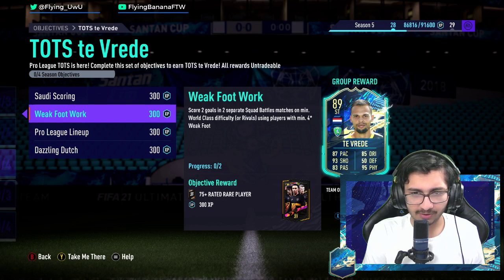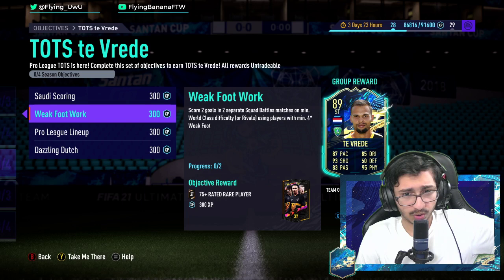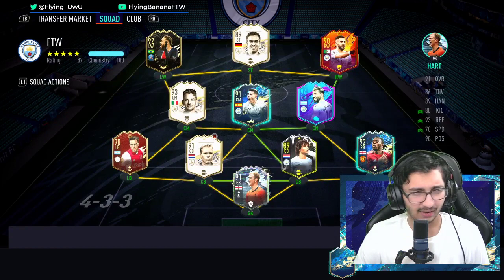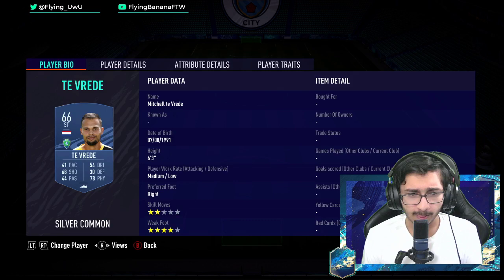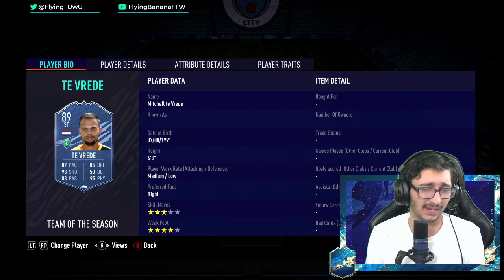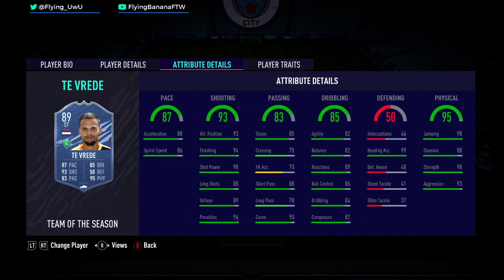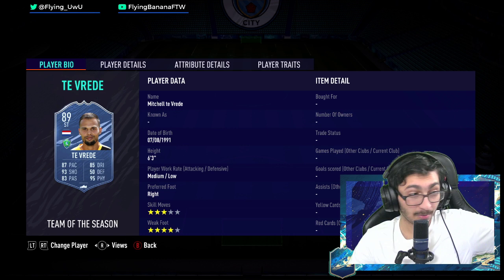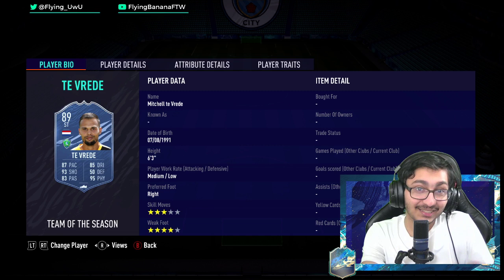89 TOTS TE VREDE OBJECTIVES (TE FODDER!!!) | FIFA 21 ULTIMATE TEAM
fifa 21 ultimate team promo content drop packs pack opening guarentee guarenteed totw team of the week guaranteed pack sbc squad building challenge cheapest cheap solutions player pick pack walkout upgrades packs player review tots totssf team of the season saudi league mbs pro league

✨"dont dull the sparkle in your eyes" 🌟